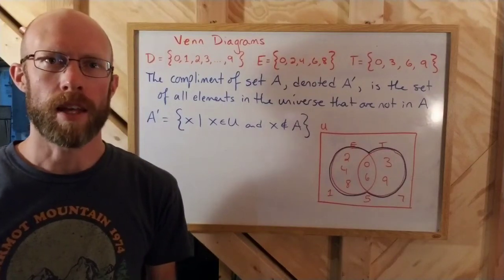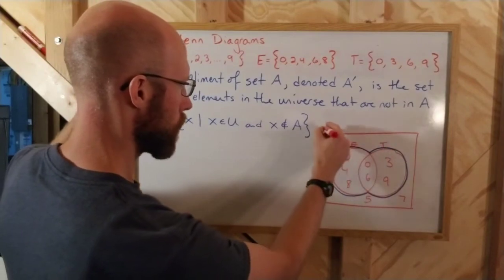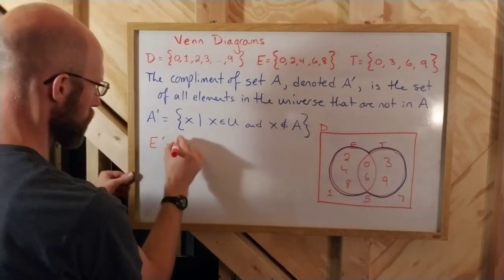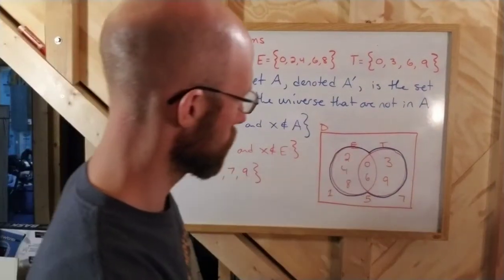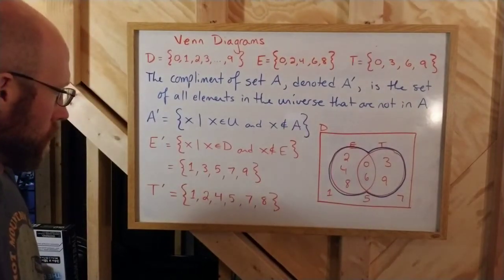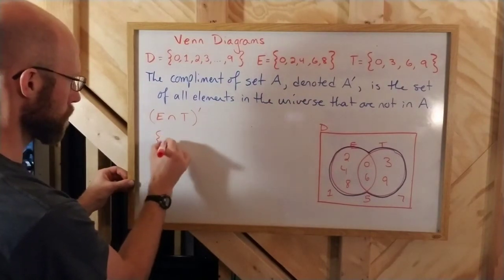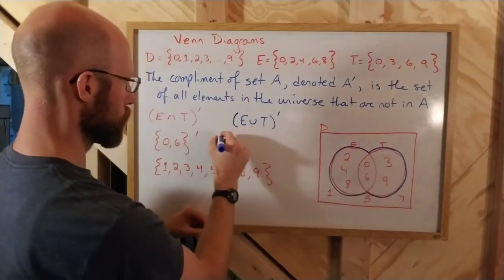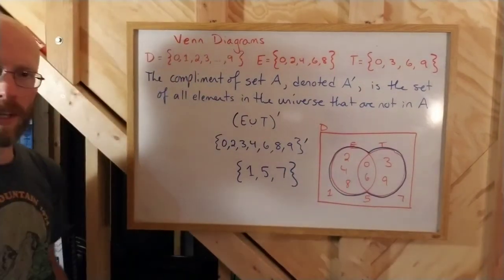Venn Diagrams Part 4